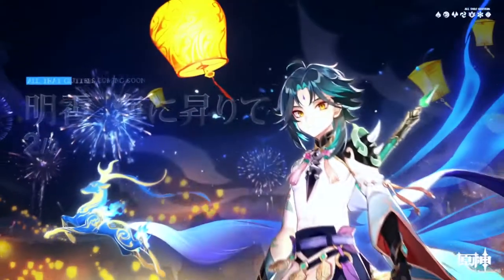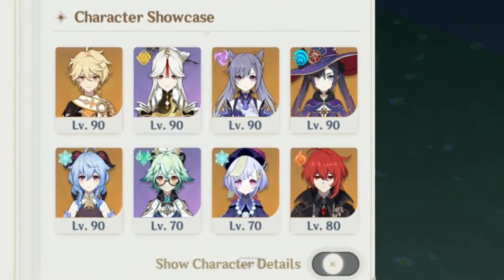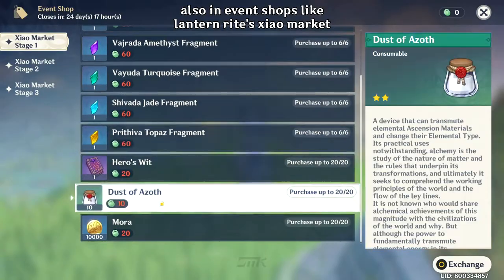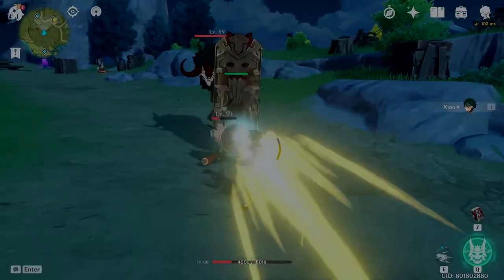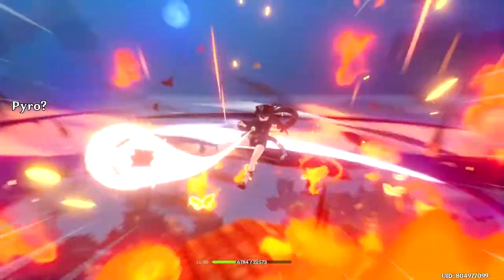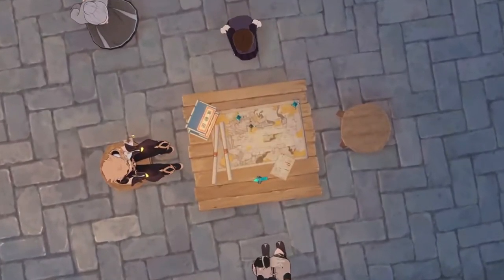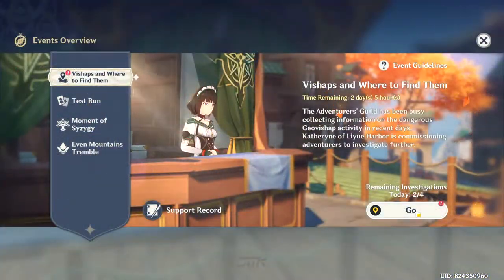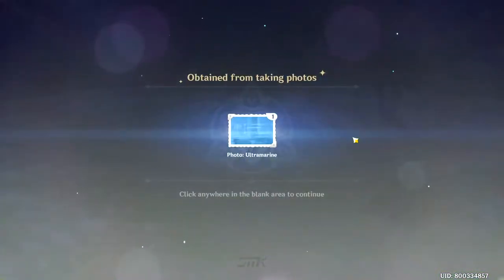Genshin Impact - An Update in Review (Version 1.3)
OPEN FOR LINKS AND STUFF

New series that I will actually stick and do for once lmao
Well, ofc other than my playthrough...

An Update in Review is a series where I'll be recapping what happened throughout the recent (last) version update, before the new one releases. I'll be mainly focusing on what features, which characters, and what events came out.

This first one will be focused on Version 1.3, where we're introduced to a bunch of new features, 2 new characters, and a very well made event, the Lantern Rite Festival.

Timestamps:
00:00 - Intro
01:49 - Features
03:27 - Characters
05:02 - Events
07:31 - Outro

►Friend(s) in the video (SPECIAL THANKS):
Yosuke (Hu Tao Gameplay)
Araji (Laugh lol)
OyiSenpai (Xiao Gameplay)

Music(s) Used (In Order):
Klee Theme (Let's Go, Crimson Knight!)
Xiangling Character Intro (Flaming Fry)
Preserver of Fortune
Zhongli's Theme (Rex Incognito)

Hu Tao Theme Cover by AZ Chan
Liyue Harbor Night BGM
Lantern Rite Festival BGM
SageModeKurama
SMKurama
Sage

雨